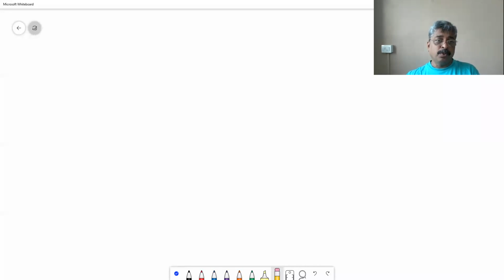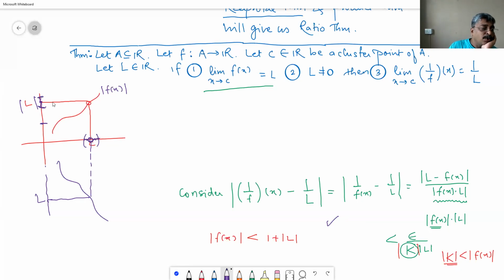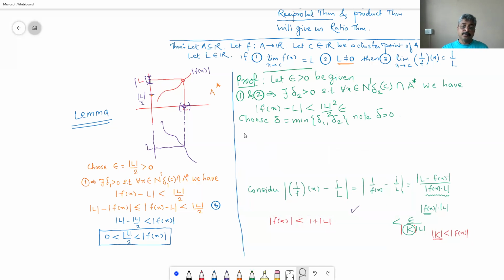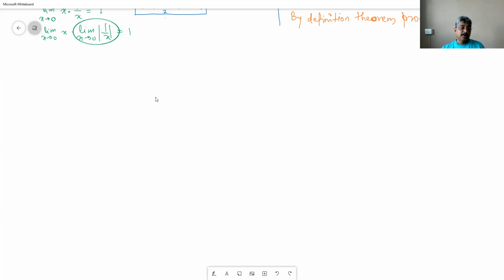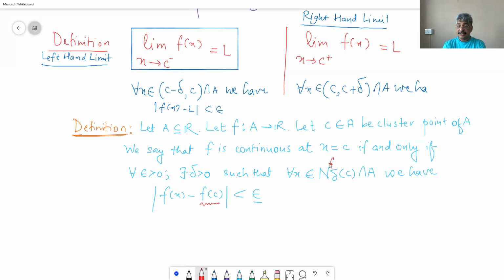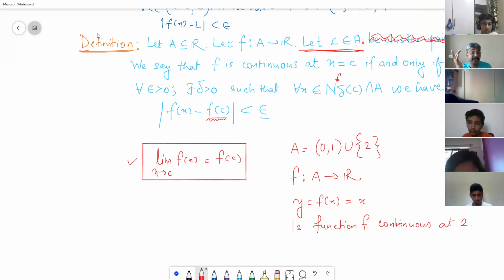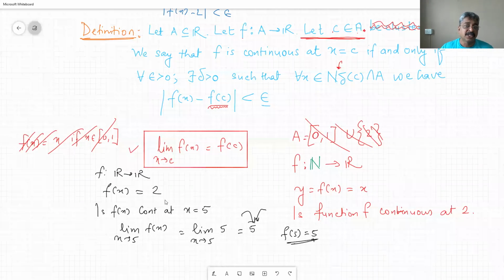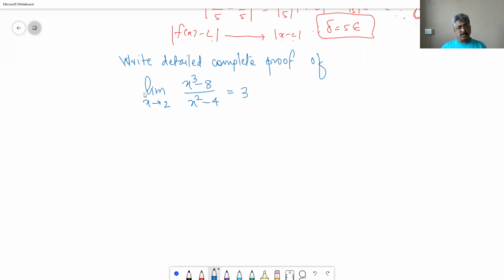Differential Calculus 5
Useful content for IIT aspirant